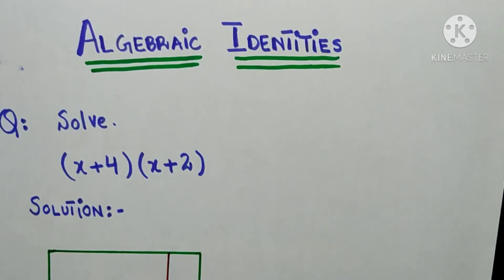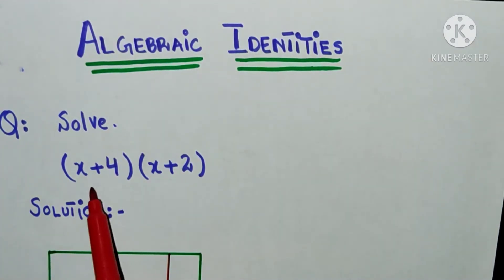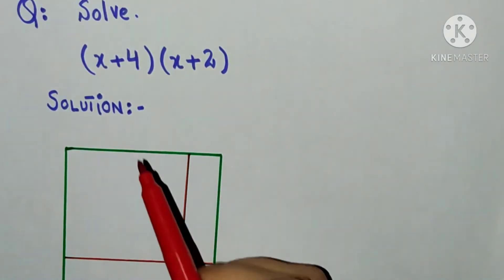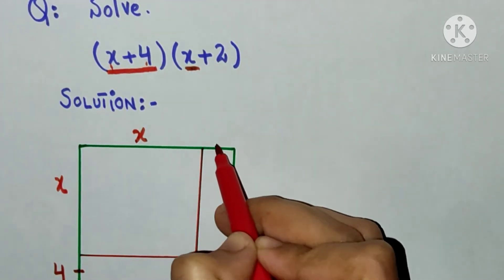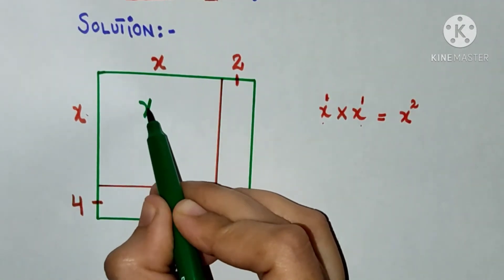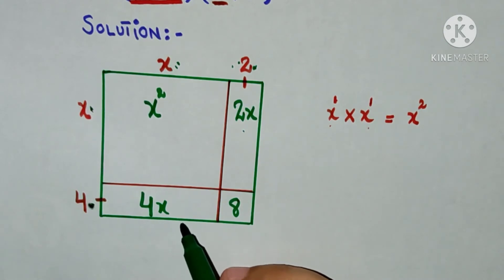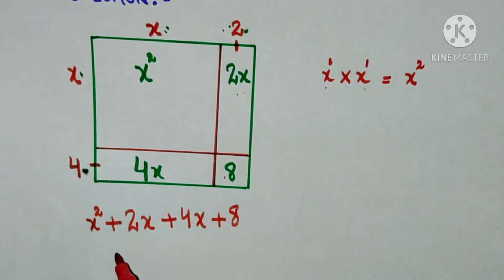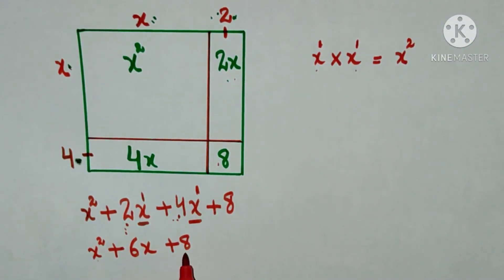Very Easy Trick to Solve ALGEBRAIC IDENTITIES| Solve in Just Few Seconds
For Students of Class 6,7and 8.